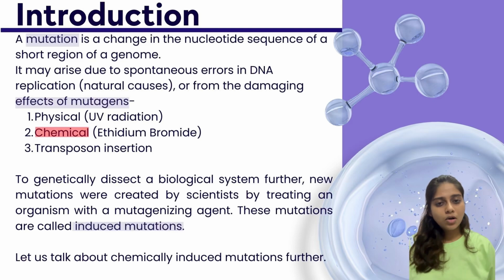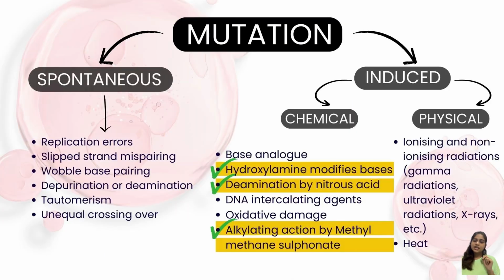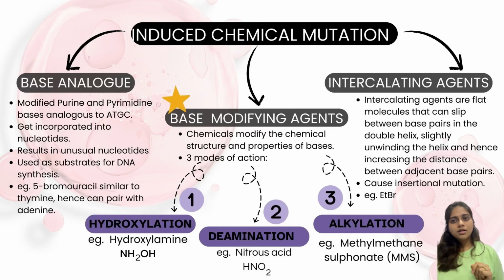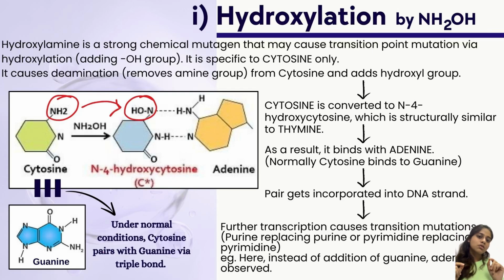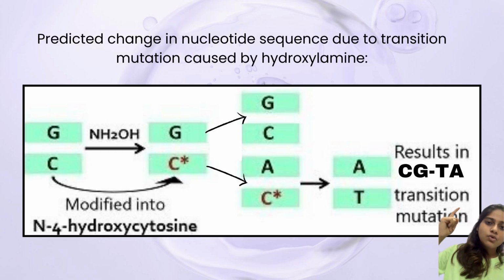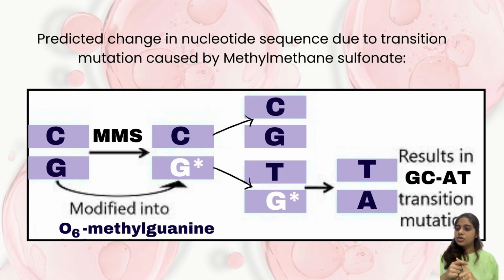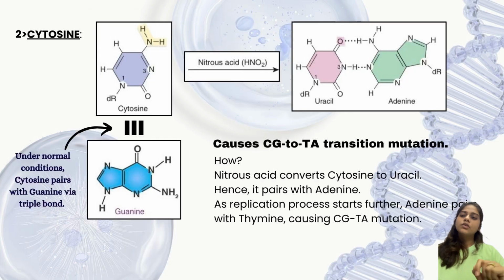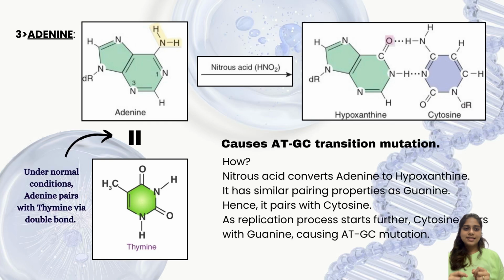Induced chemical mutation by Base Modifying Agents.